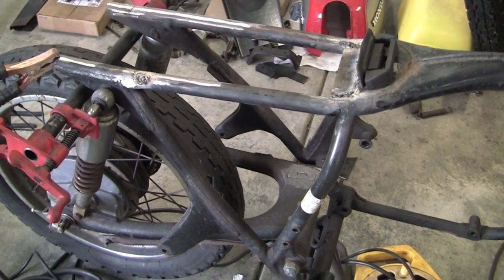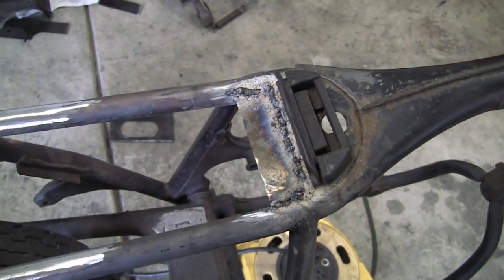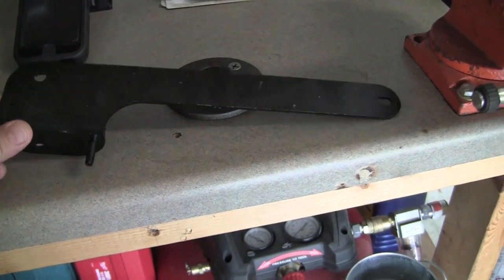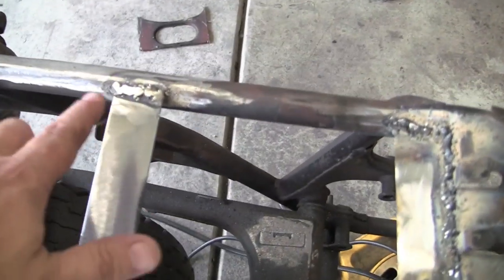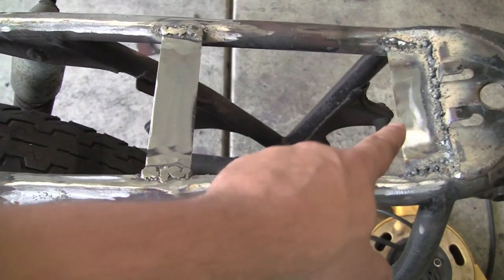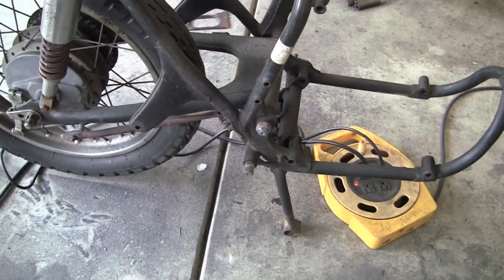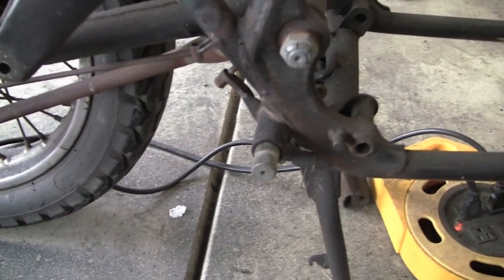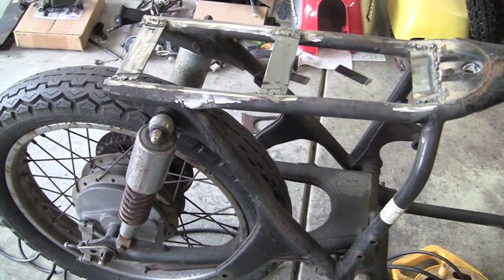Cafe Racer Build Project Part 15 : 1973 A Little Welding!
Welding in some frame braces for the cafe seat